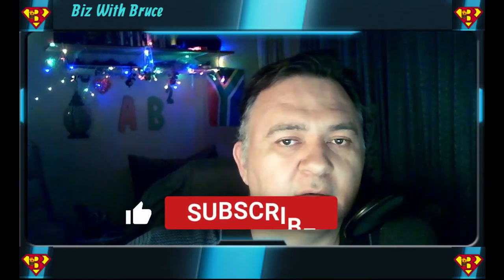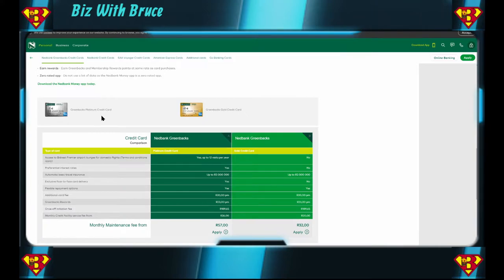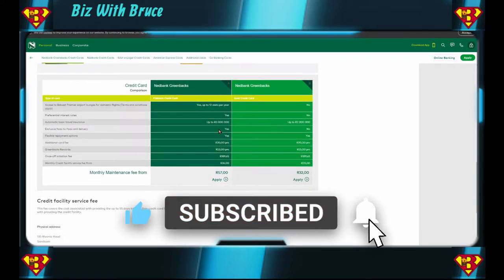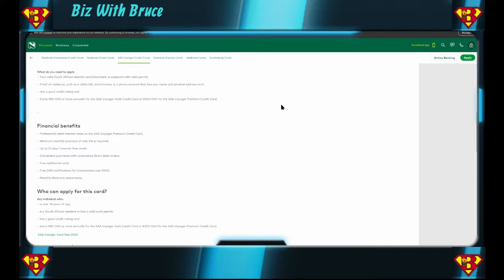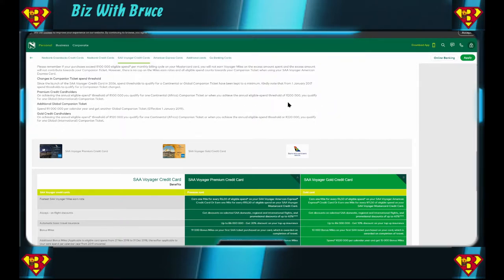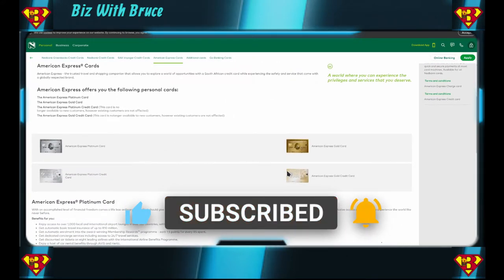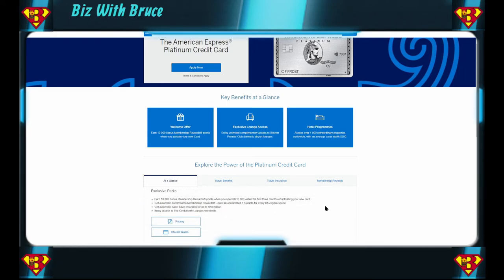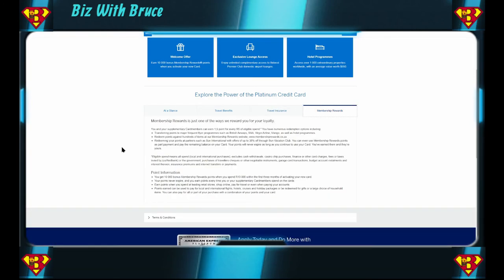The ACCOUNTANT EXPLAINS: Nedbank Has 9 Credit Cards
This is a look at Nedbank and what they offer when you look at the 9 credit card options they have. Gold, Platinum, Voyager and American Express. We are looking at the fees and the rewards that they offer with all their various cards.
Is it a good idea to take up the credit card offer with Nedbank or should you choose another bank if you are interested in getting a credit card.

0:00 Nedbank
0:38 Nedbank Greenbacks Gold Credit Card
1:26 Nedbank Greenbacks Platinum Credit Card
2:15 Nedbank Classic Credit Card
2:26 Nedbank Gold Credit Card
2:50 Nedbank Platinum Credit Card
3:46 SAA Voyager Gold Credit Card
4:22 SAA Voyager Premium Credit Card
5:30 SAA Voyager Credit Card Rewards
7:17 American Express Gold Credit Card
8:09 American Express Gold Credit Card Rewards
8:28 American Express Platinum Credit Card
8:53 American Express Platinum Credit Card Rewards